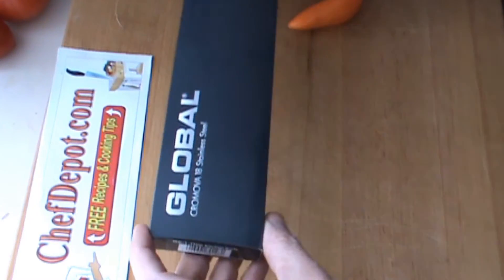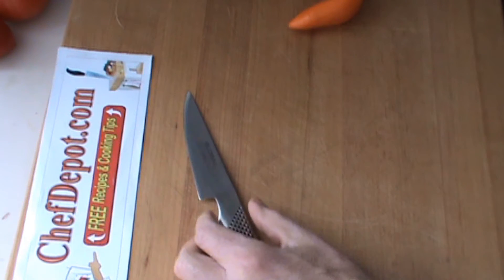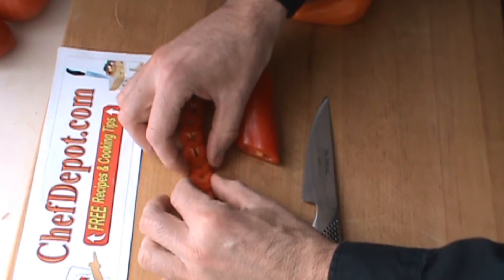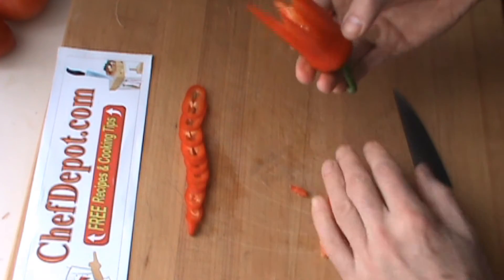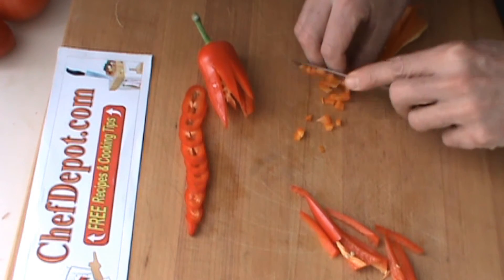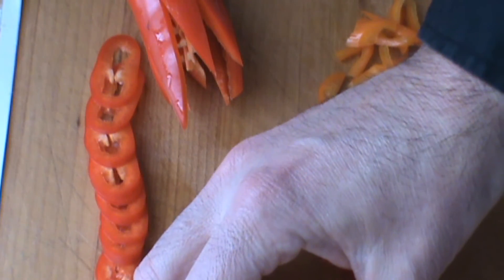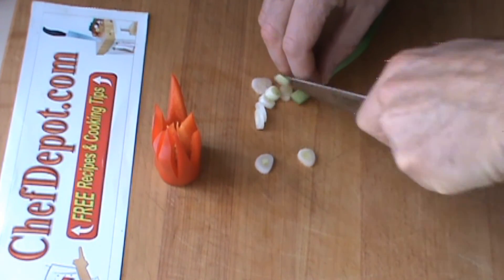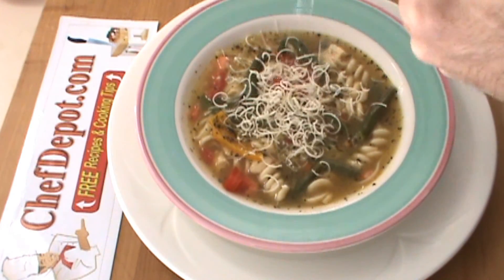global utility knife review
Global knives, Sharpeners, Reviews. Razor sharp Global knives, perfectly balanced, authentic GLOBAL knives, all made in Japan. Sets, Sharpeners, Cooks Knives and more on sale ~ Shop with the Chefs @
Score USA maple cutting boards here; There i no substitute for experience. Buy the Chef knives and tools and gourmet foods, used by professional Chefs around the world.